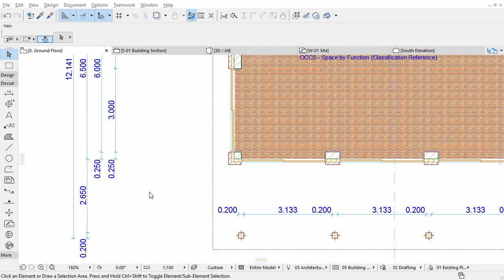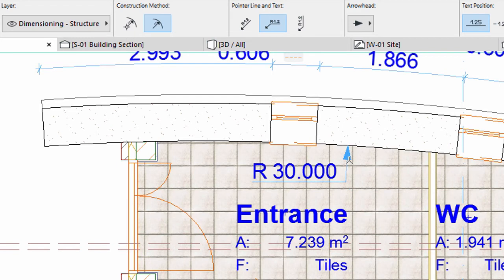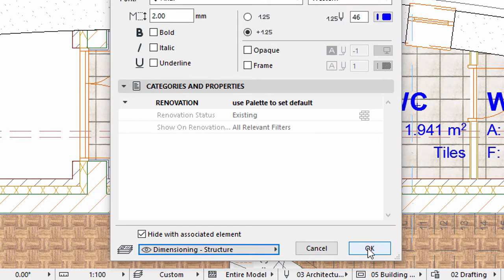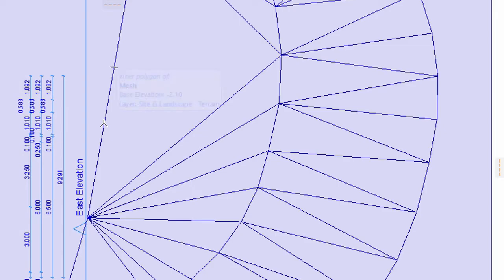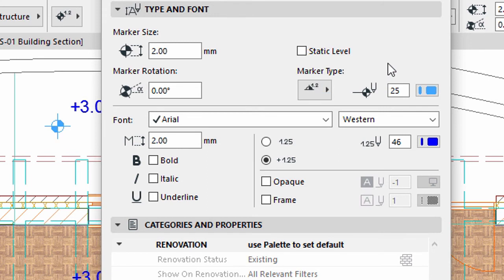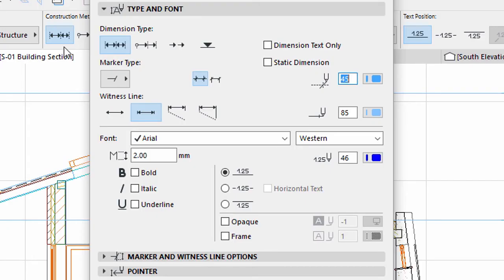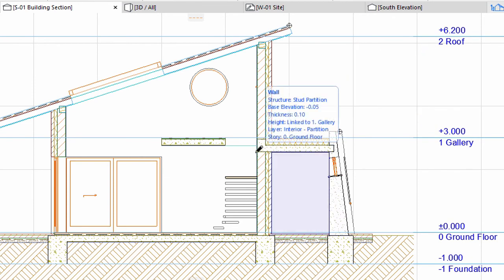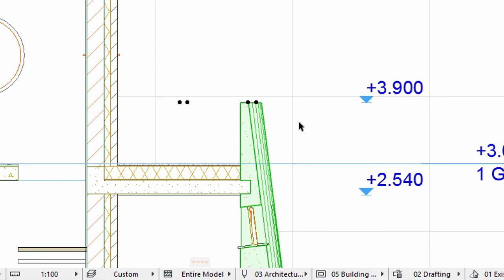Placing Radial and Level Dimensions - ARCHICAD Training Series 3 – 28/52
In this video you can discover how to dimension the curved wall’s radius, Add Level Dimensions on the Floor Plan and on Section and on the Elevation in ARCHICAD 20.